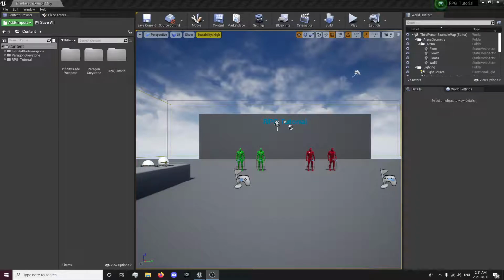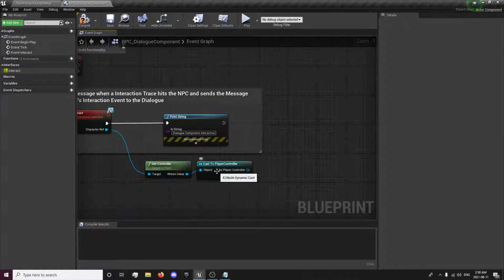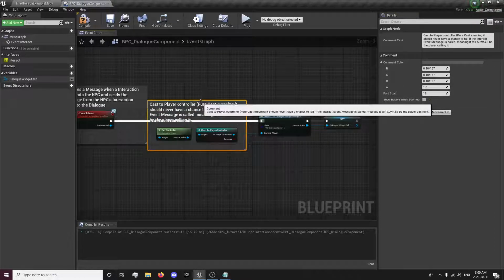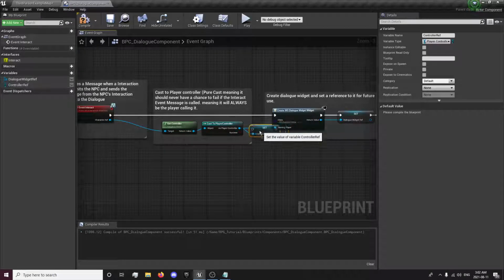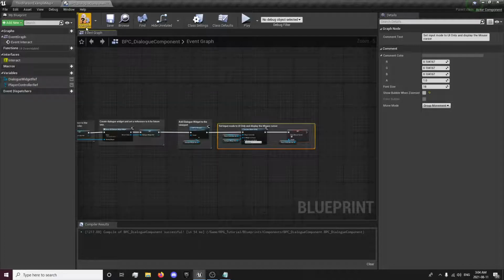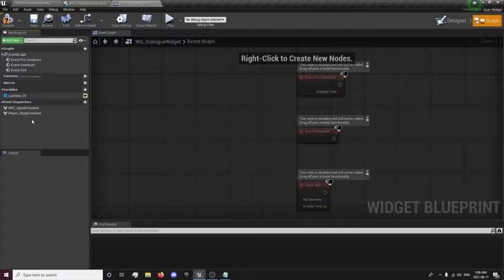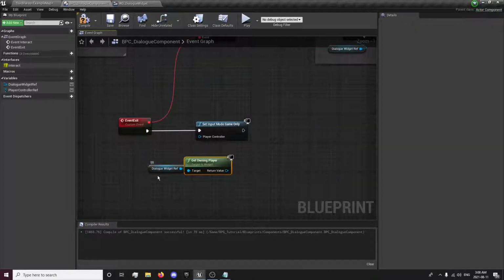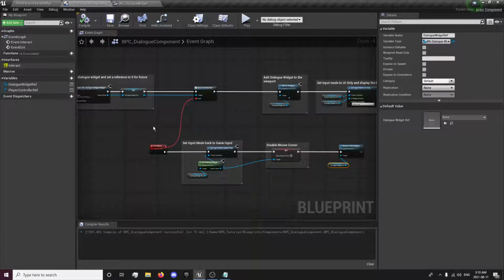Dialogue System (Part 3: Display Dialogue UI)- #34: Make a Multiplayer RPG in UE4 - Tutorial Series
Dialogue System (Part 3: Display Dialogue UI In-Game) - #34: Make a Multiplayer RPG in UE4 - Tutorial Series

In this Episode of Make a Multiplayer Replicated RPG from Scratch in Unreal Engine we will be setting up the Interaction Event within the Dialogue component to allow us to open the Dialogue Widget in game and we will also look into enabling/disabling the UI Input Mode as well as enabling and disabling the Mouse visibility.